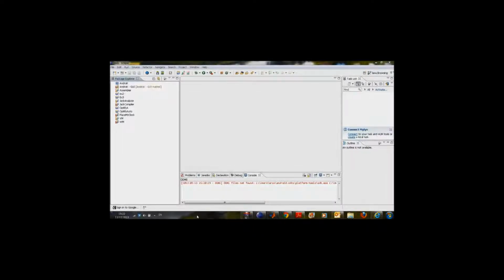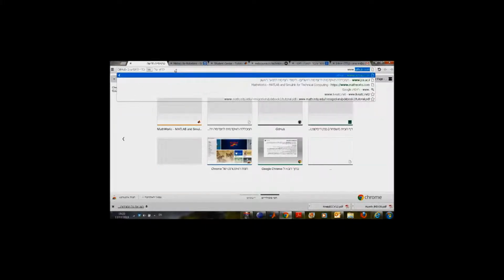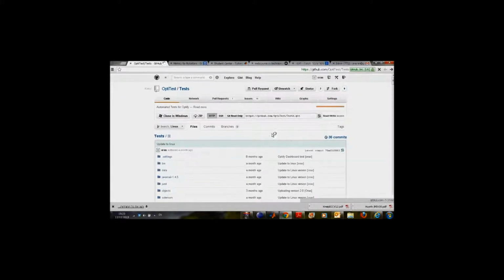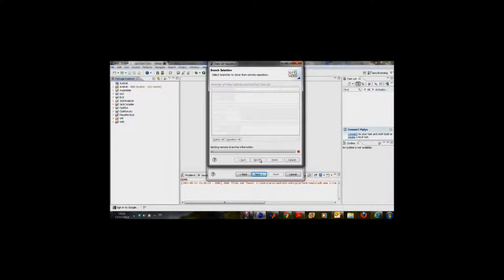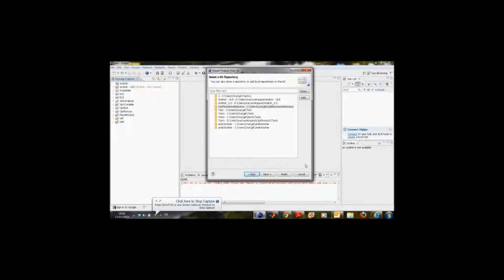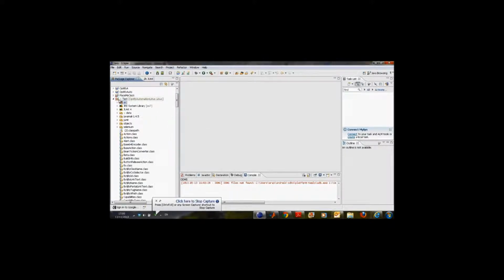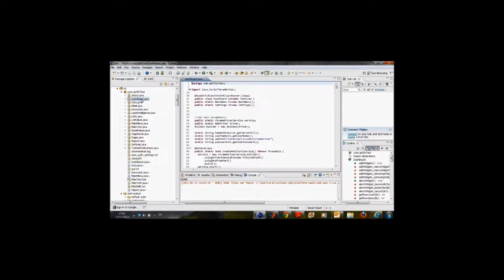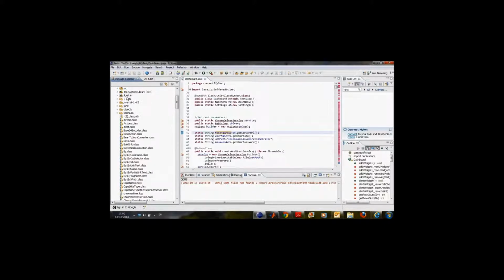Importing Github repository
Importing and setting Git repository.